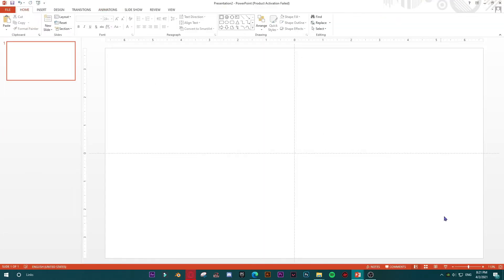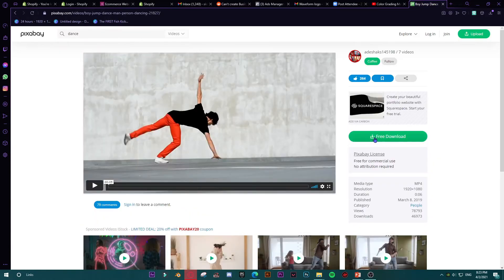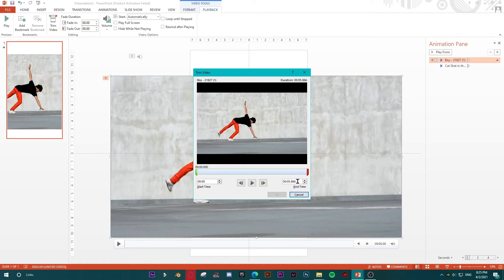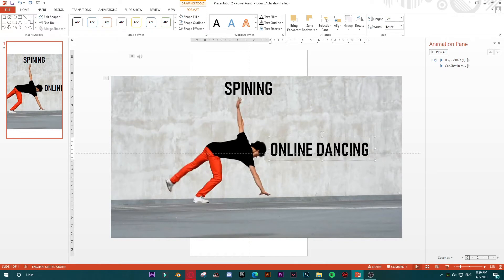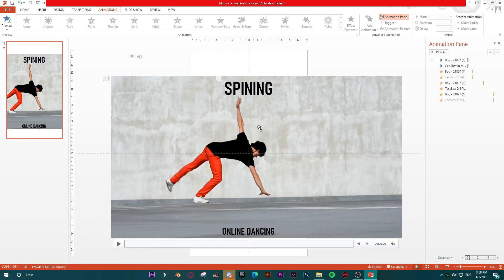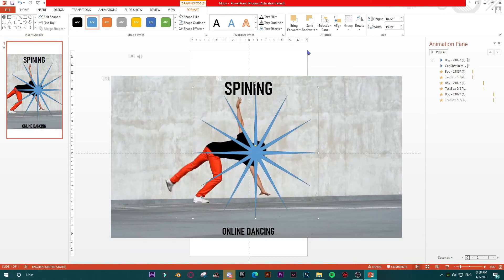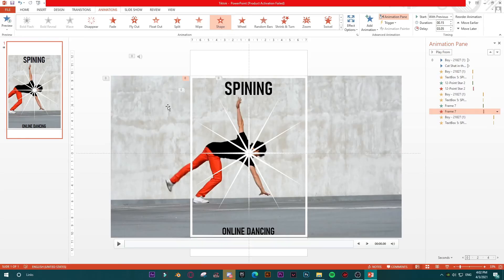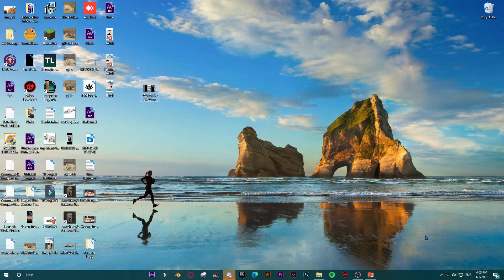TikTok video in PowerPoint - less than 15 minutes to create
PowerPoint is great tool to make short end effective videos. You can add special effects, animate objects, edit sound and video, add/animate text...In this short tutorial learn how to use some of PowerPoint potential.
00:00 - Intro
00:27 - Creating of TikTok video
15:39 - Outro